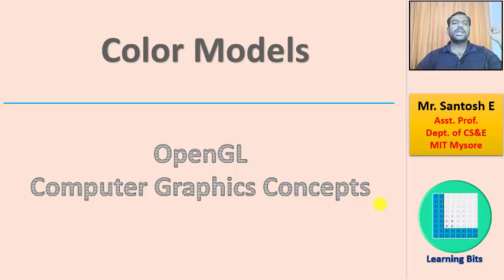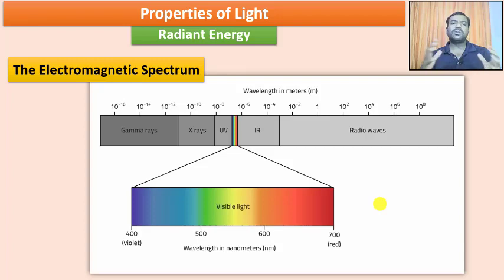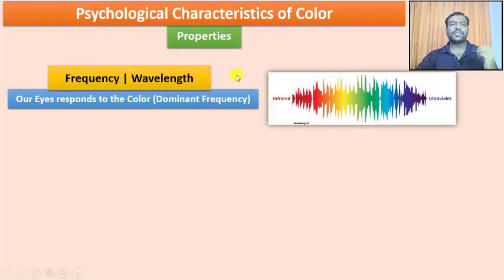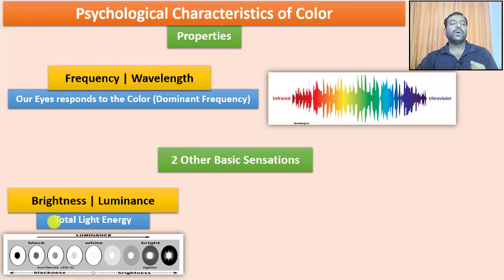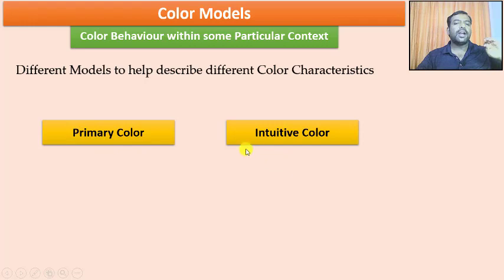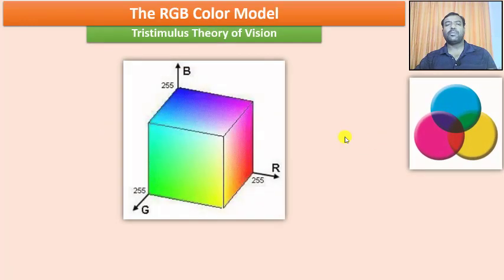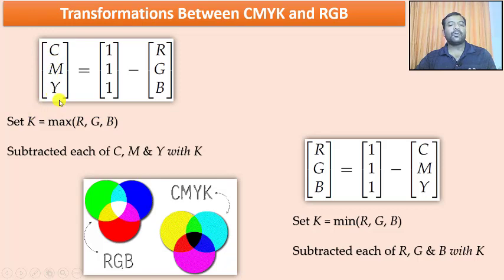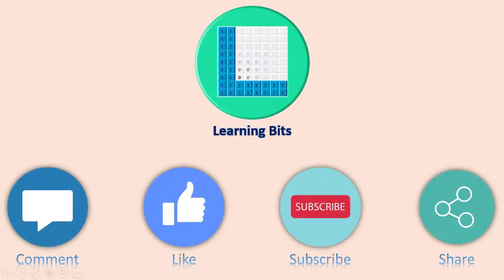Color Models in OpenGL | OpenGL Computer Graphics Concepts | Session-19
1. Properties of Light
2. Psychological Characteristics of Color
3. RGB Color Model
4. CMY Color Model
5. Transformations Between CMY and RGB
Are the topic, this Video Lecture focuses on for discussion.